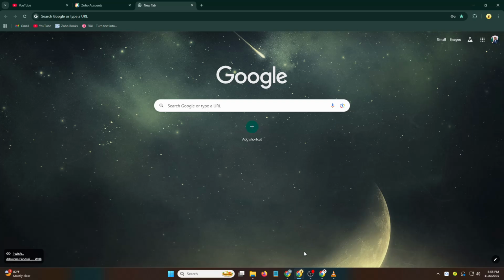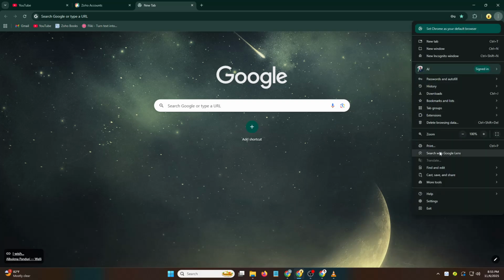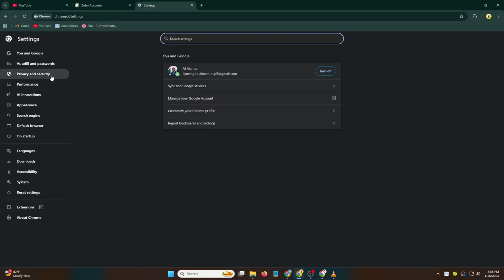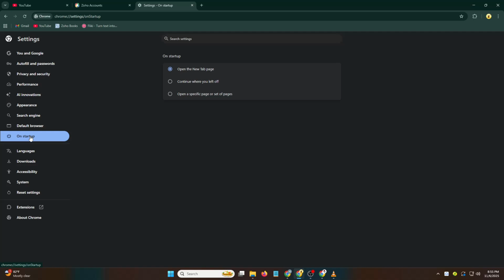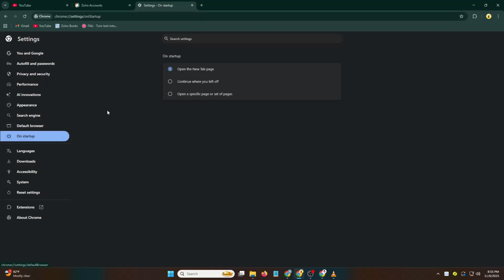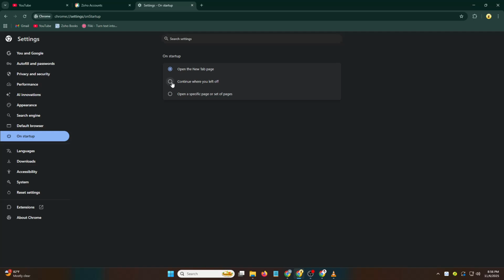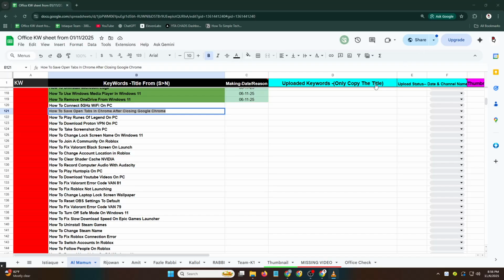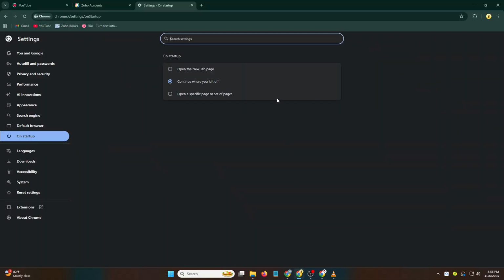How To Save Open Tabs In Chrome After Closing Google Chrome - 2025 (Quick Tutorial)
How To Save Open Tabs In Chrome After Closing Google Chrome
In this video, how to save open tabs in Chrome after closing Google Chrome is explained step by step. You will learn how to restore previous sessions, manage multiple tabs, and prevent losing important websites. This tutorial also covers using Chrome settings, enabling tab sync, and tips to keep your browsing organized for a seamless online experience.